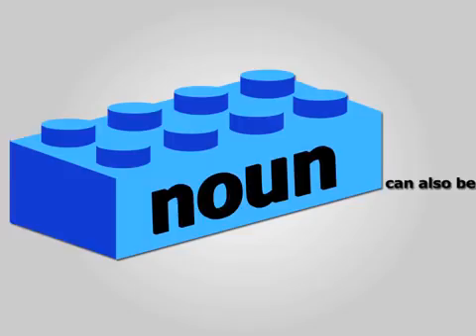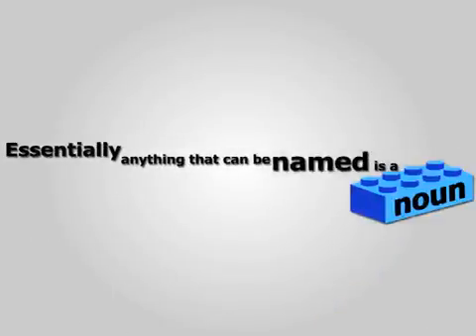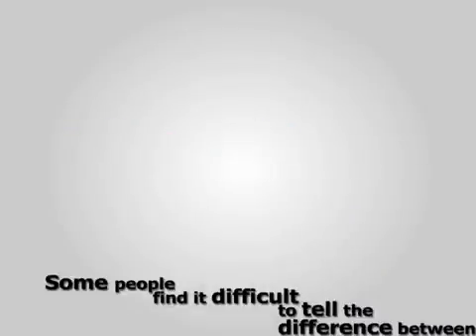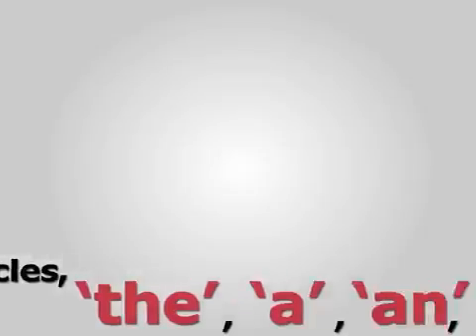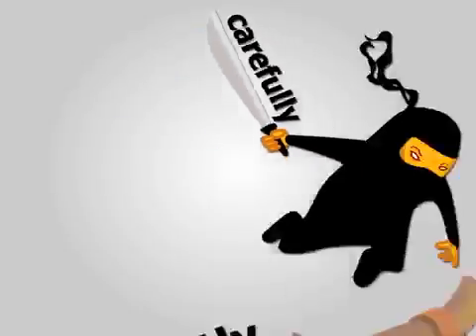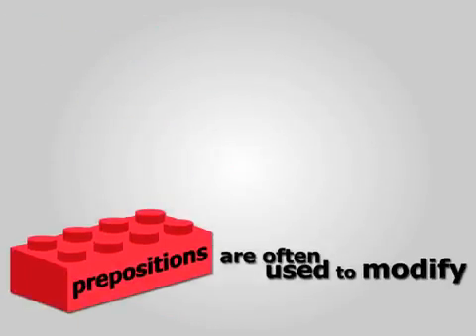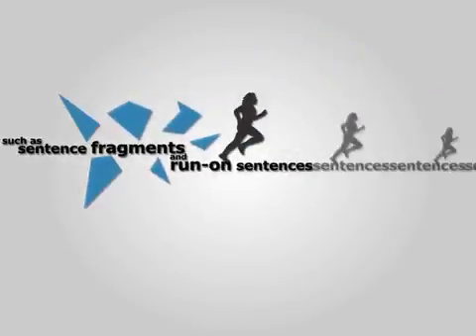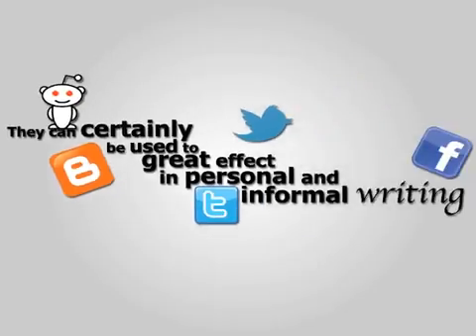Arun grammer 1-8 parts of speeches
Grammar Module 1- 8 Parts of Speech.mp4